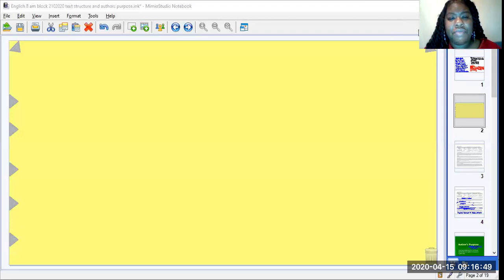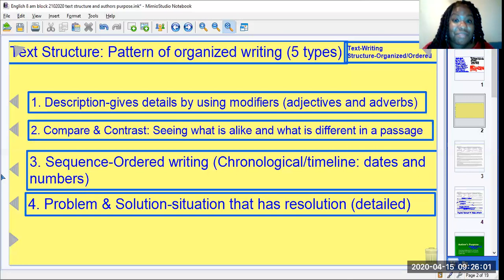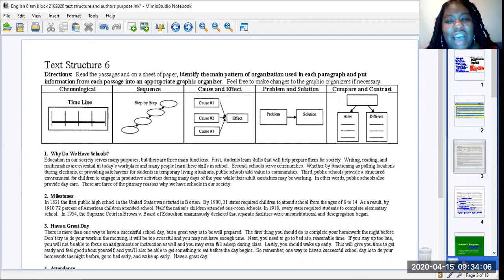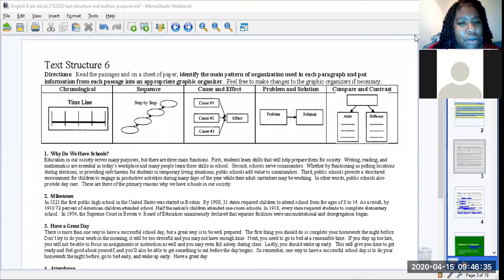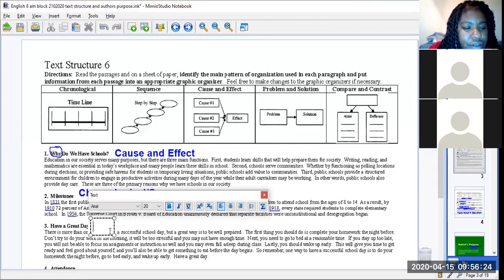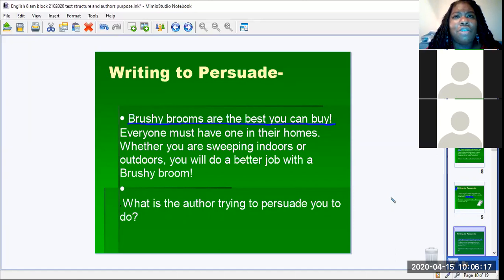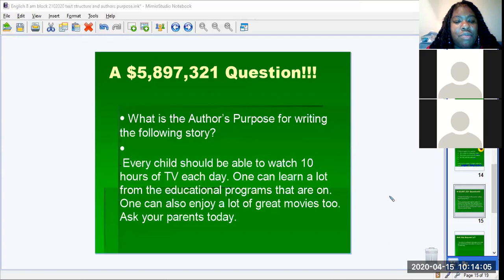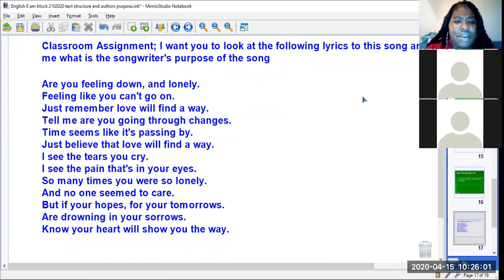4-15-2020 Text Structures & Author's Purpose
In today's episode of Ms. Hampton's Virtual English Class lol we reviewed text structures and author's purpose.

Make sure that you watch the video in it's full entirety and complete the assignments.